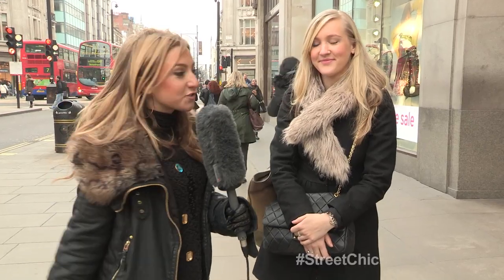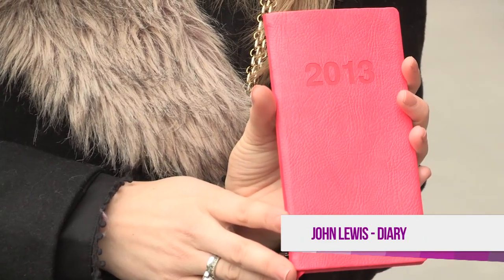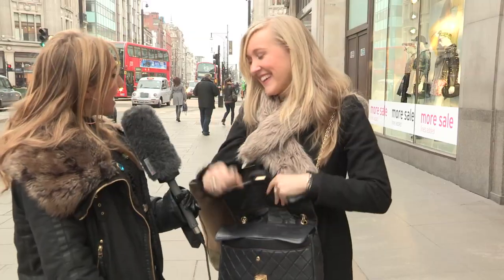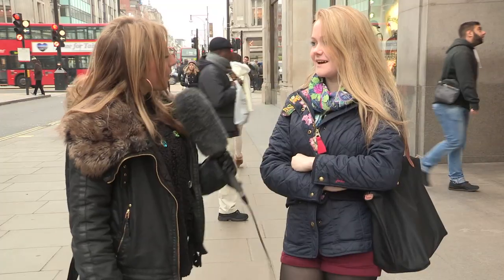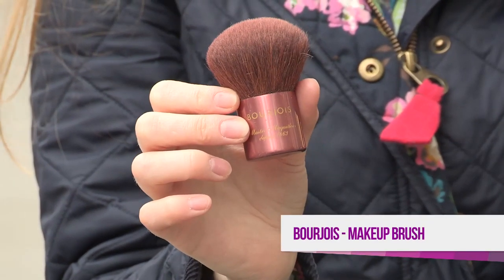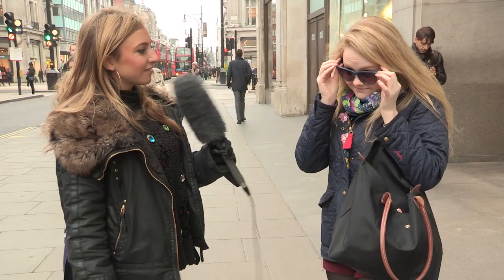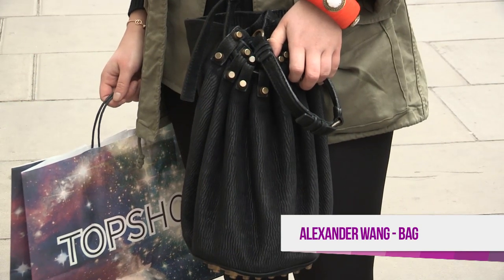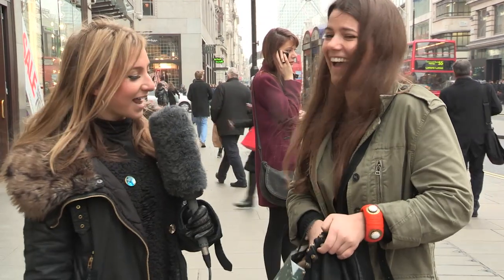What's In Your Handbag?: Street Chic - S01E8/8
In this episode of Street chic Charlotte Silver meets shoppers on Oxford Street, London, and asks them: what's in your handbag? From books to brushes, it's all in there!

Ellie's Handbag:

TK Maxx - Long black quilted wallet.
John Lewis - Red handbag sized diary.
Icase - White iphone case.
Unicorn - Large brown tote bag.
L'Oreal - Lipstick.
L'Oreal - Blusher brush.

Heather's Handbag:

Longchamp - Black and brown handbag.
Mary Barton - Novel.
Boujous - Blusher brush.
Ted Baker - Long black and tan wallet.
Topshop - Big navy blue sunglasses.

Christina's Handbag:

Alexandra Wang - Long strapped, black leather handbag.
Topshop - Woolen cream coloured headband.
Prada - Long red wallet.
Chanel - Lipstick.